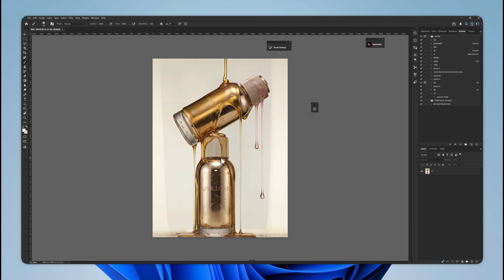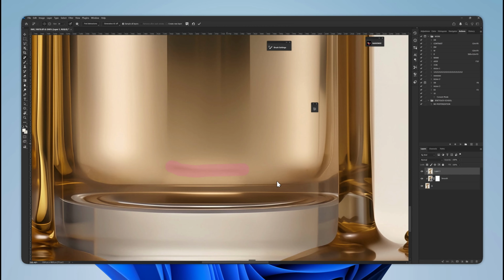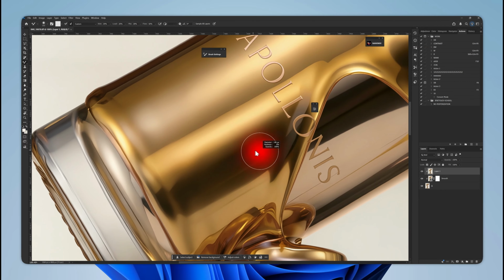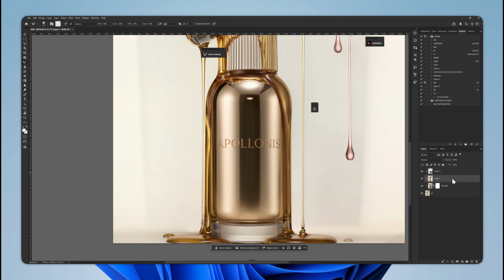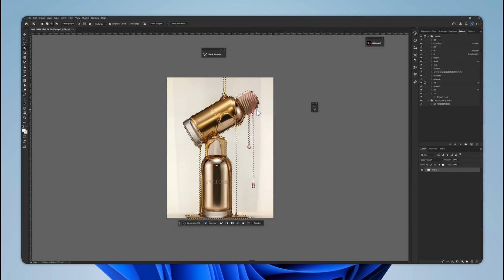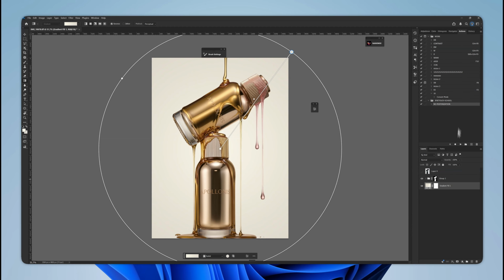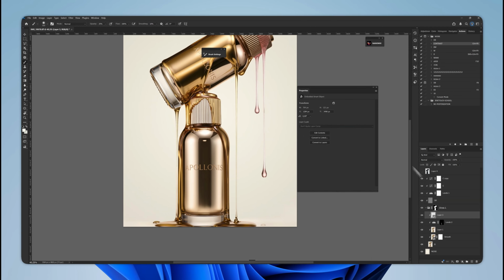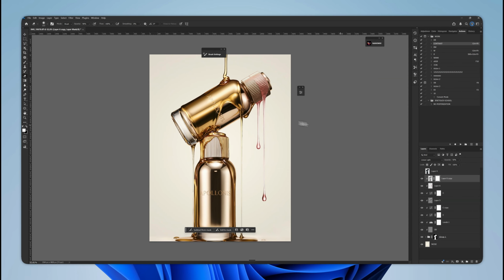Product Retouching 2.0: Level Up Your Photoshop Game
In this video, we'll cover how to retouch product photography quickly and cleanly. No back pain required!

00:00 Before/after overview
00:14 Reviewing the source image
00:21 Preparation with the Apollonis plugin
00:35 Alternative — Telegram bot, formats and styles
01:30 Before/after comparison after auto-processing
02:41 Cleaning up remaining flaws — Remove Tool
03:43 Removing unwanted reflections and distracting elements
04:56 Mixer Brush settings (Wet/Load/Mix, Spacing)
07:11 Stretching highlights with Shift held down
08:33 Isolating the logo onto a separate layer via Smart Object + Select Subject
10:38 Removing the old logo with Patch Tool
11:33 Working under the logo with Mixer Brush, repositioning the logo
12:30 Making gloss look matte (Gaussian Blur + mask)
12:52 Smoothing the background with Mixer Brush
13:39 Rough edge cleanup with Patch Tool + feathering
15:09 Pro tip: canvas rotation with R key (hold vs tap)
16:16 Temporarily switching tools by holding a key
16:38 Building a background from scratch — isolating objects (Select Subject)
17:35 Applying a mask to a group
17:47 Creating a gradient — sampling colors with the eyedropper
19:21 Radial gradient, background before/after
19:34 Adding noise to the gradient via action (16-bit → 8-bit)
21:42 Color grading — Levels, S-curve, contrast
23:38 Brightening the logo with Levels
24:15 Adding depth with Dodge & Burn (Soft Light, neutral gray)
25:43 Tinting droplets — Color blend mode layer
26:47 Boosting saturation
27:01 Sharpening with High Pass (2px, Linear Light, 50%)
27:42 Sharpening mask + final noise
28:13 Final result